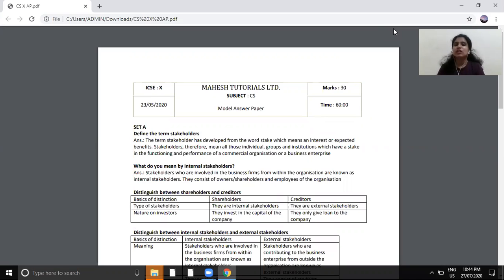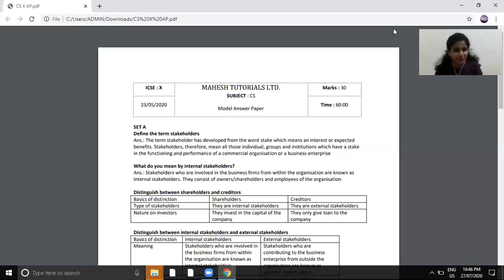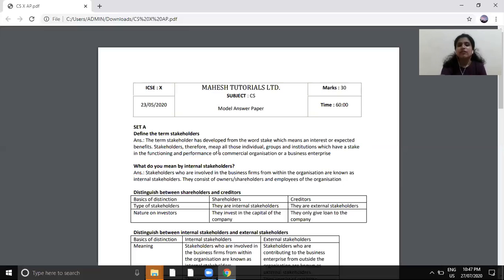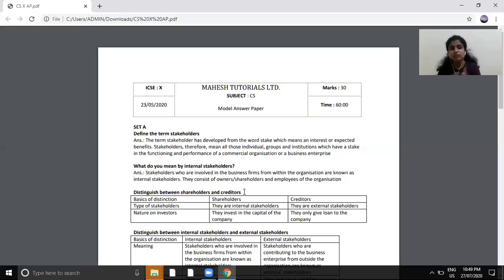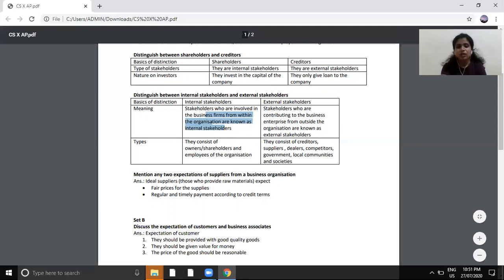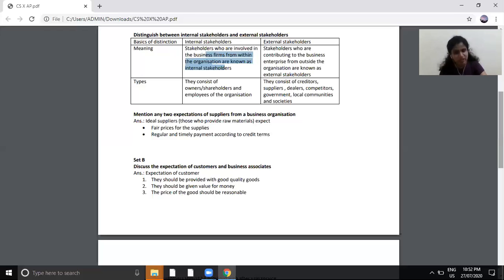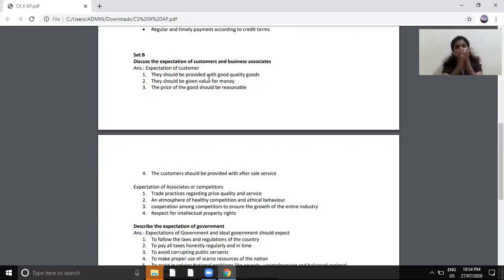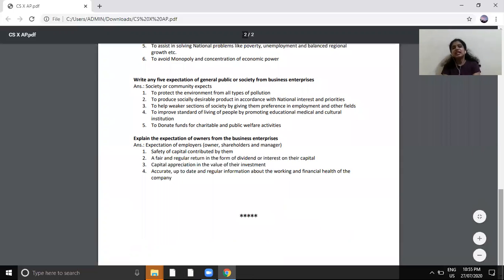ICSE GRADE X CYCLIC 1 COMMERCIAL STUDIES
Conducted on 23rd May 2020